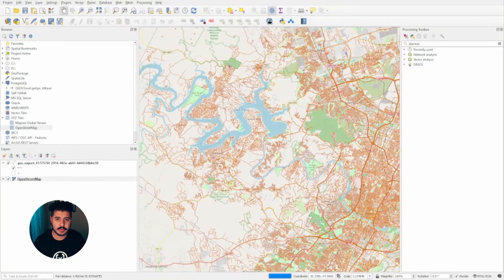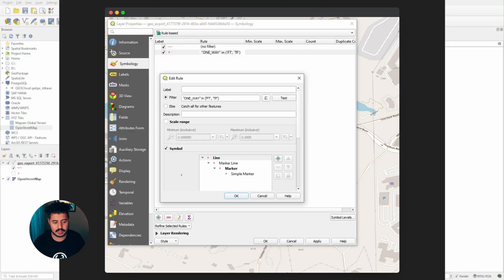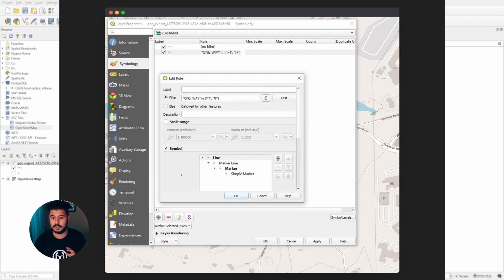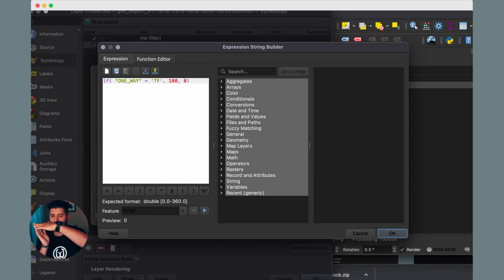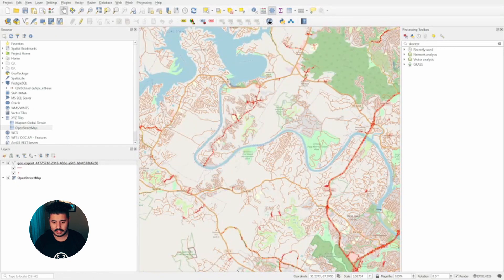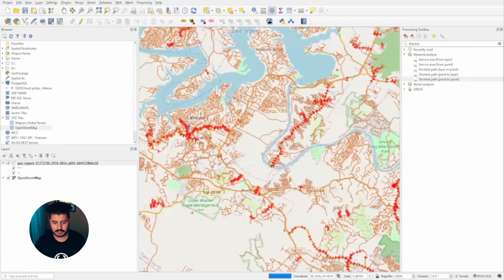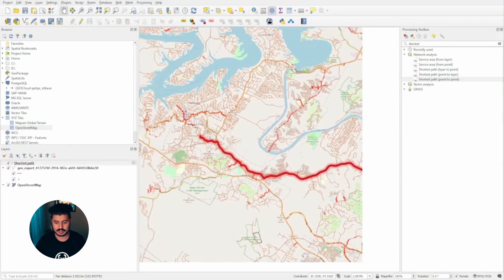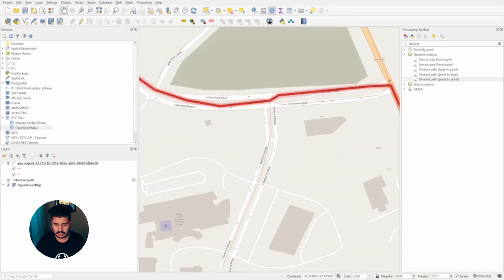How to Run a Quick Network Analysis in QGIS?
This video is a quick QGIS Tutorial that will help you run a nearest point to point network analysis with open data and QGIS tools.